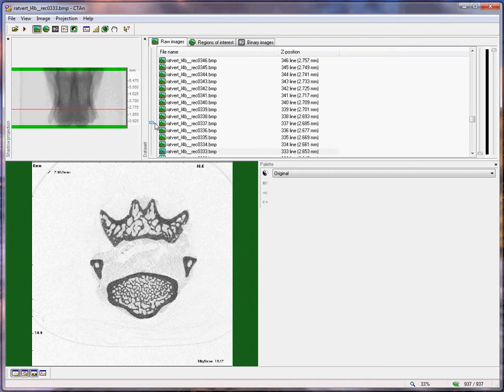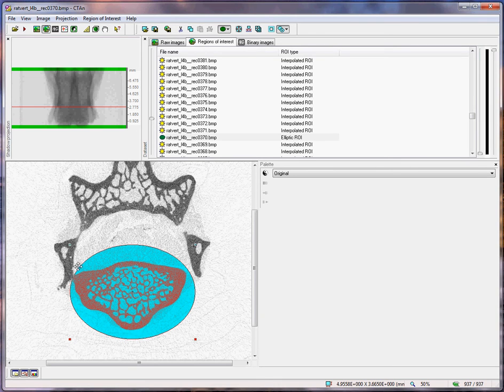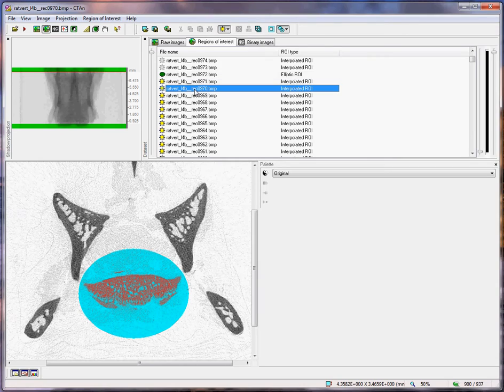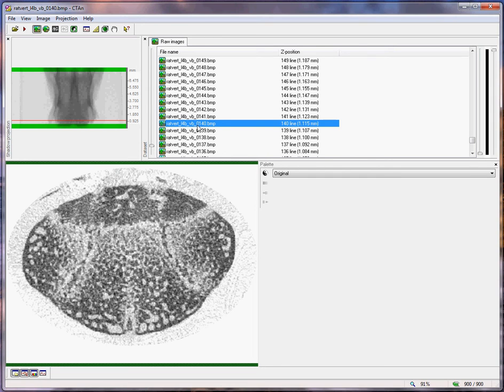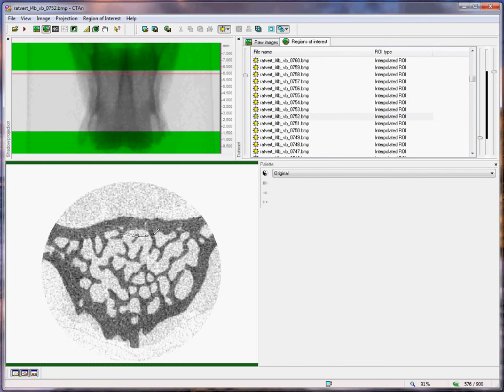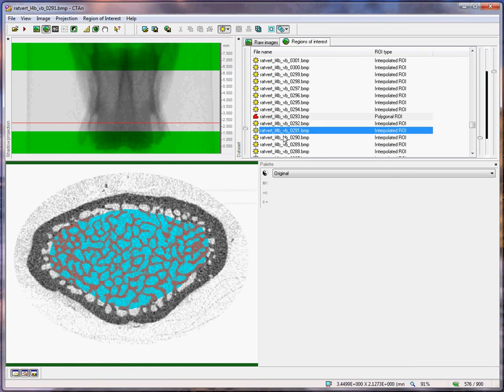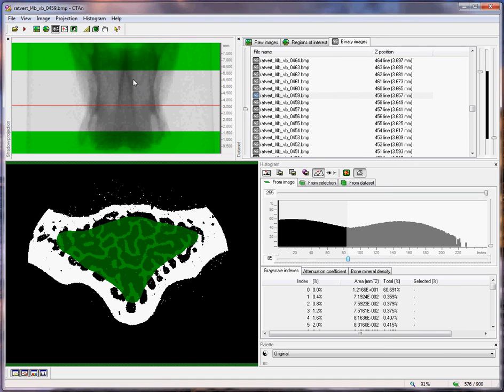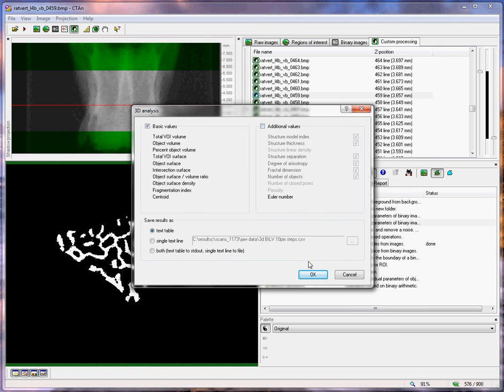Bruker microCT training video: setting VOIs for rodent vertebra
Delineation of the trabecular volume of interest (anatomically referenced) for microCT 3D morphometry of the lumbar vertebra (vertebral body) of the rodent.